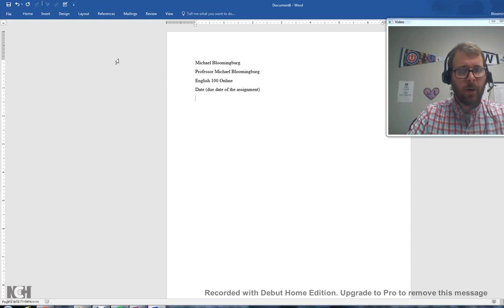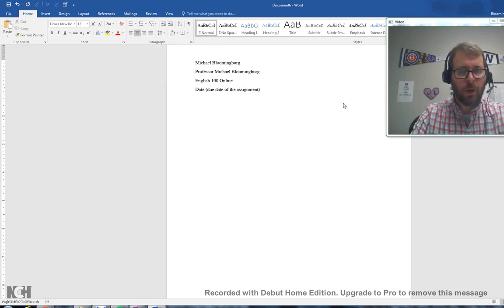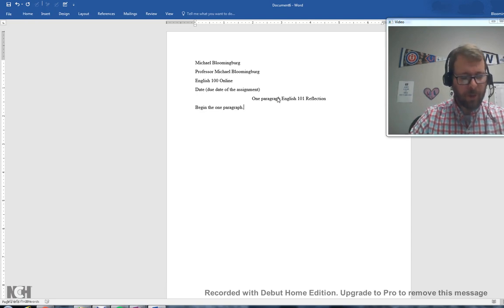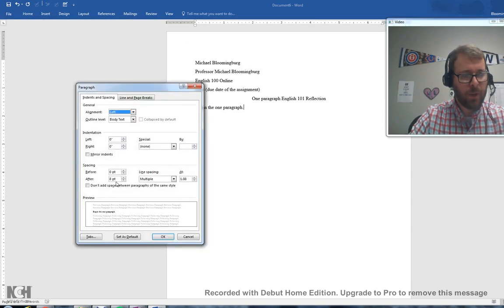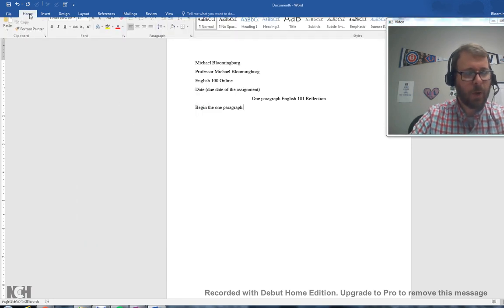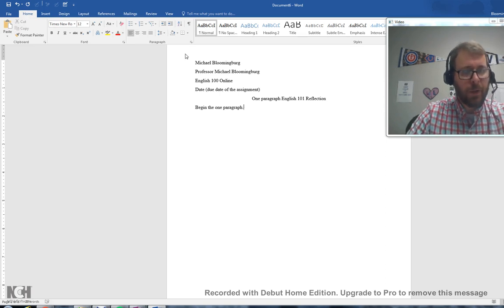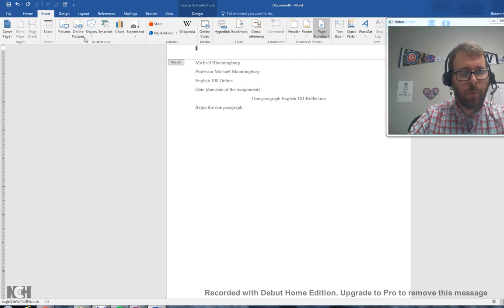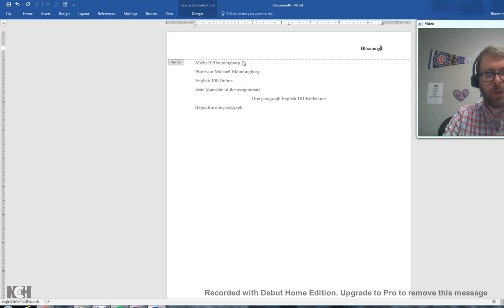ENG 100 MLA Paper Formatting Week 2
A video to show students how to format using MLA standards.